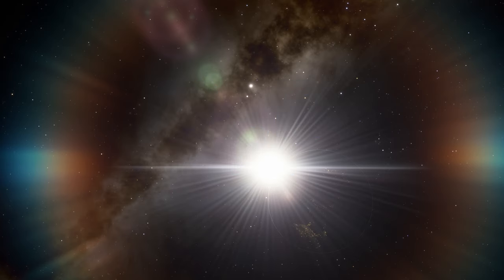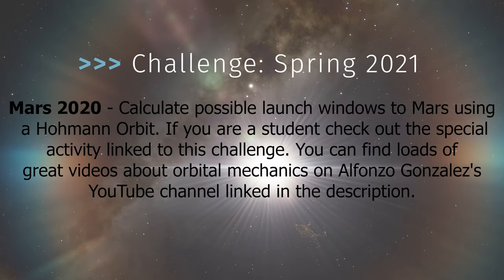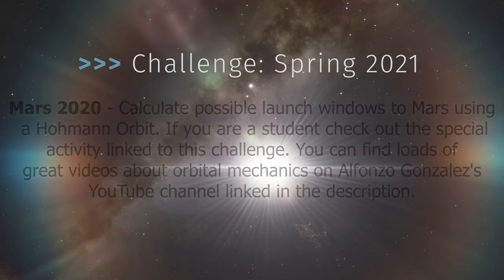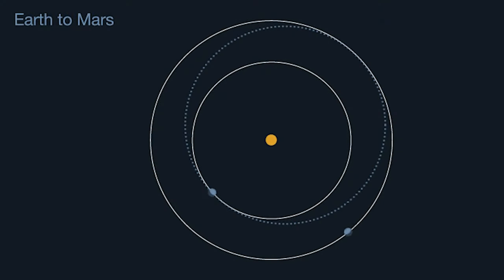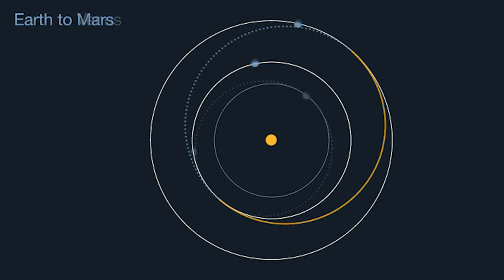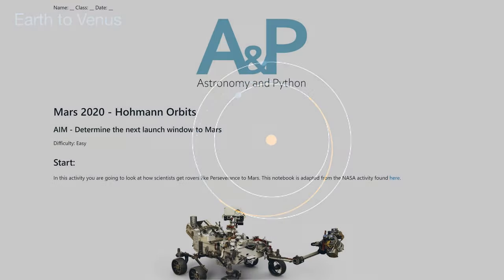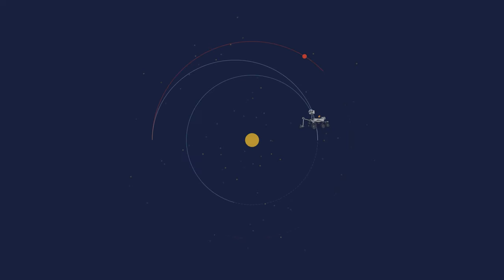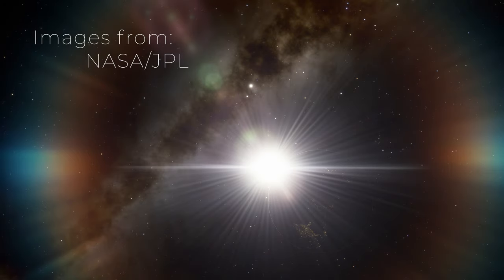Launch Windows to Mars | Spring 2021 Challenge Short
Intro to the Spring 2021 Astronomy and Python challenge:

Mars 2020 - Calculate possible launch windows to Mars using a Hohmann Orbit. If you are a student check out the special activity linked to this challenge here:

You can find loads of great videos about orbital mechanics on Alfonzo Gonzalez's YouTube channel here: